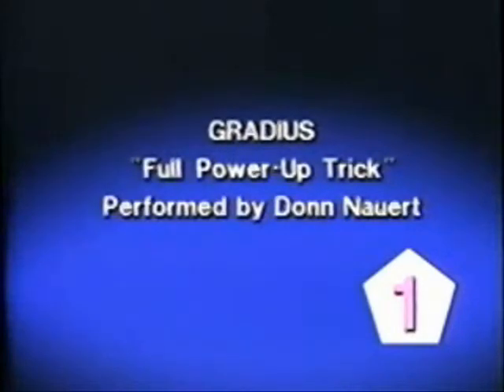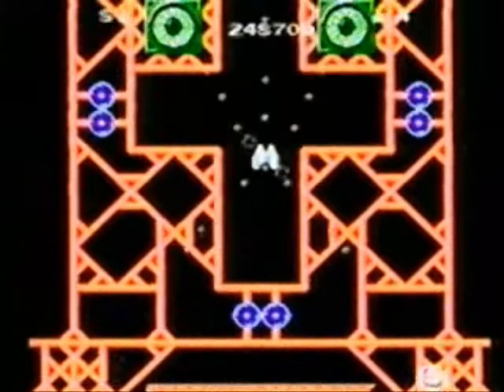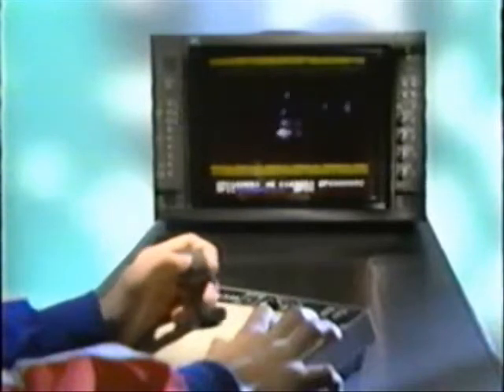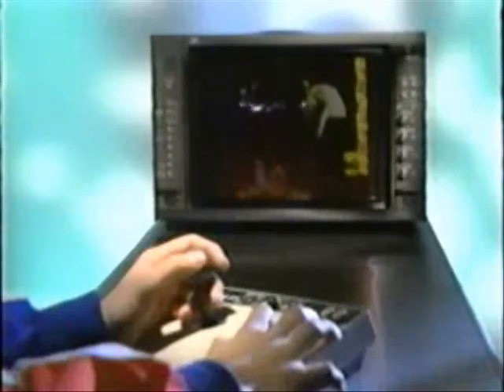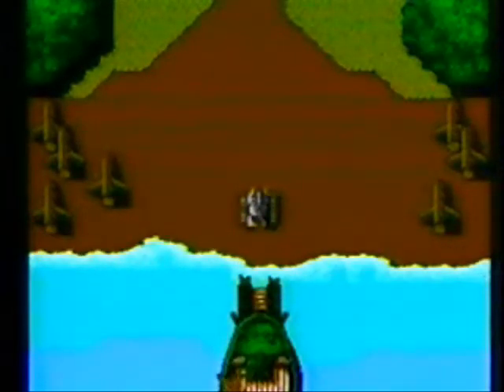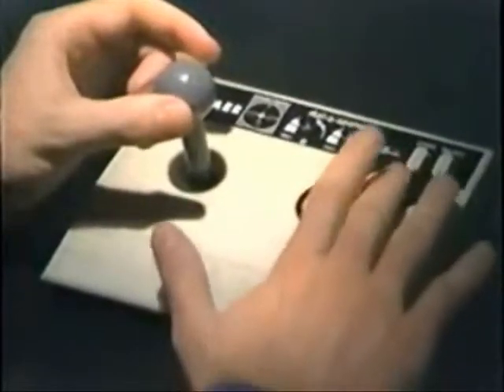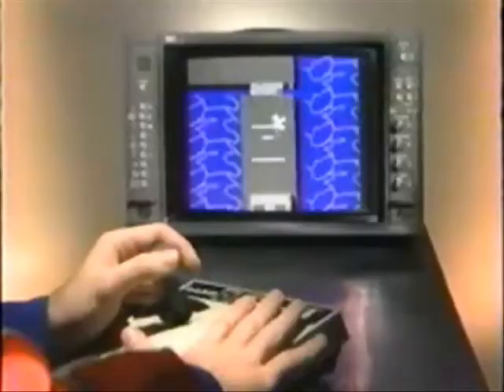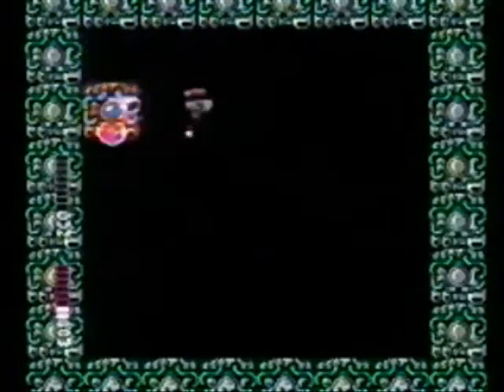Secret video game tricks, codes, and strategies Volume 1pt 1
Members of the U.S. National Video Game Team has selected over 25 of the most challenging and popular games, including: Spy Hunter , Double Dragon, Contra, Simon's Quest, Blaster Master, Indiana Jones, and others. The team demonstrates step-by- step, how to perform amazing tricks, how to enter secret codes, and how to reach higher levels of game play.